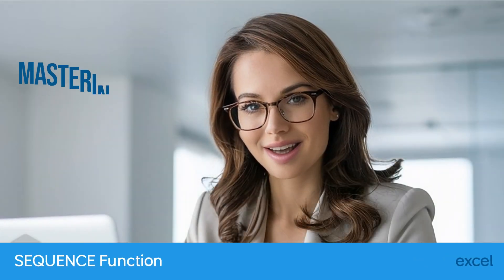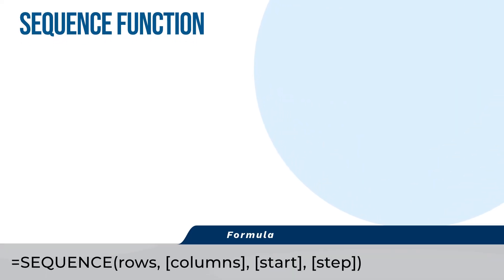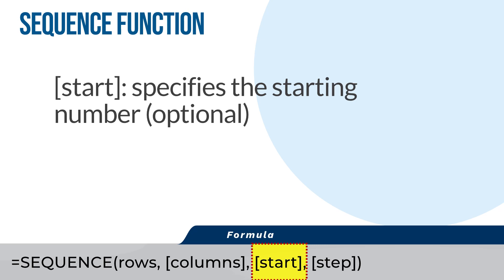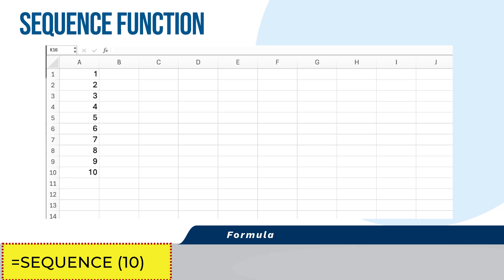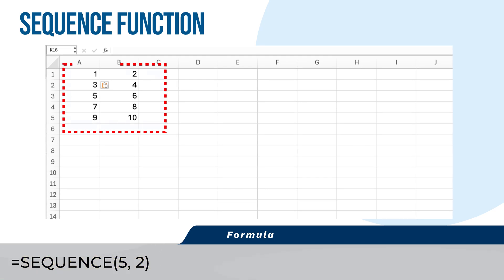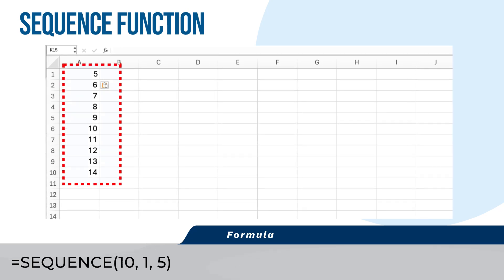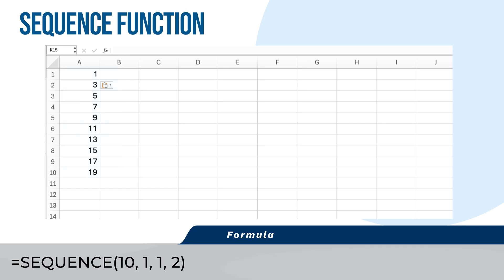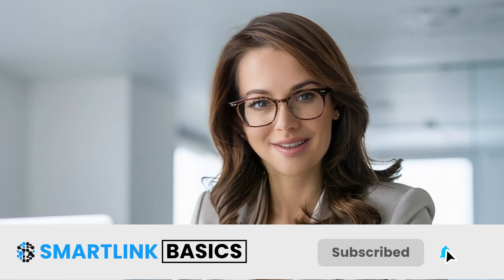Microsoft Excel SEQUENCE Function: Mastering Formulas in Excel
Welcome back to SmartLink Basics, your go-to source for mastering Excel functions and boosting your productivity! In today’s tutorial, we’ll explore the Excel SEQUENCE function. This versatile function allows you to generate a list of sequential numbers in an array, making it easy to create numbered lists, fill in data series, or generate indexes.

First, we’ll dive into the syntax of the SEQUENCE function, explaining each argument in detail. Then, we’ll walk through several practical examples:

- Generating a Simple Sequence: We’ll show you how to create a sequence of numbers from 1 to 10 in a single column.
- Generating a Sequence Across Multiple Columns: Learn how to create a 5x2 array of sequential numbers.
- Starting from a Specific Number: See how to generate a sequence that starts from any number you choose.
- Incrementing by a Specific Step: Discover how to generate a sequence with a specific increment.

By the end of this tutorial, you’ll know how to use the SEQUENCE function to efficiently generate sequential numbers and create organized data series.